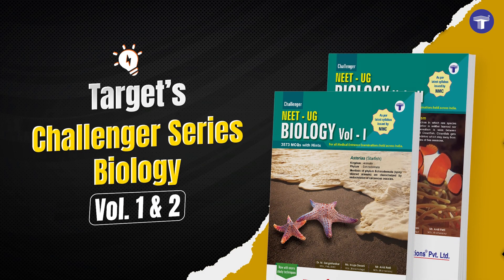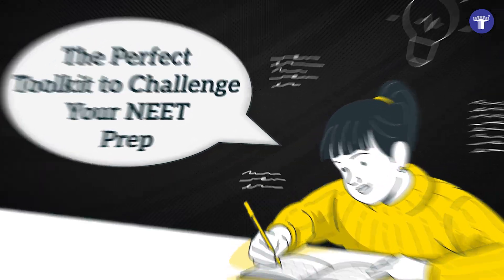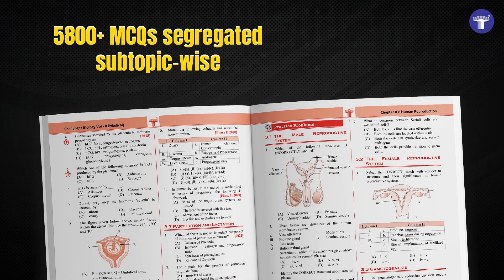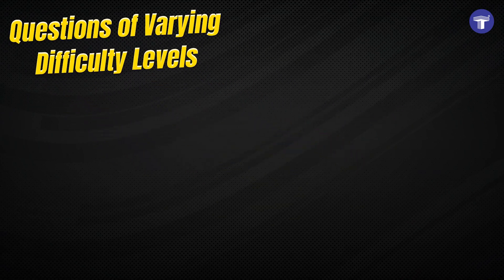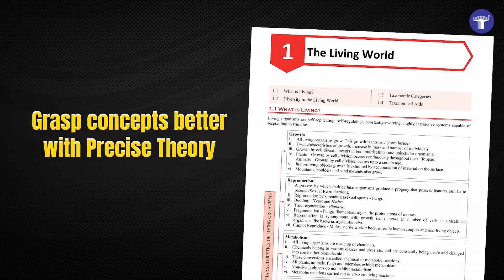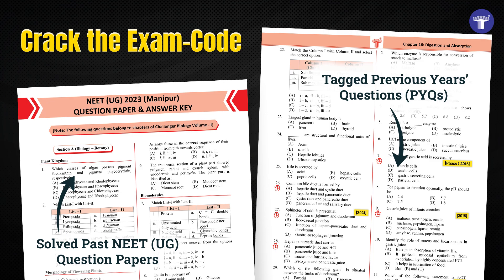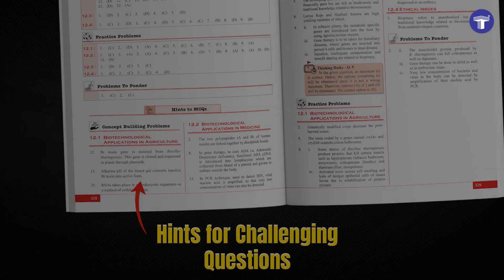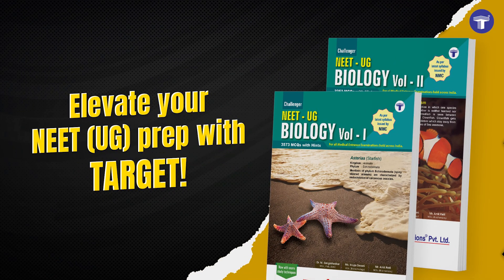NEET (UG) Challenger Biology Vol. - 1 & 2 | Target Publications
Supercharge your NEET (UG) prep with Target Publications' Challenger series Biology Volumes I & II. These comprehensive resources align with the latest NEET syllabus issued by NMC. With concise theory, a diverse range of multiple-choice questions (MCQs), and an exhaustive question bank sourced from previous NEET (UG) examinations, students can test and strengthen their understanding effectively. Detailed solutions, study techniques, and "Problems To Ponder" sections further enhance learning, fostering critical thinking skills and problem-solving abilities. Plus, with access to question papers and answer keys from 2021 to 2023 through convenient QR codes, students can streamline their preparation for success in the NEET (UG).

Target Publications is a long-standing educational content publishing enterprise that has remained an indispensable part of the Indian education industry for over 16 years. With 800+ titles to our name, our portfolio consists of an array of books ranging from Children’s books, School books, College books, books for competitive exams and stationery.